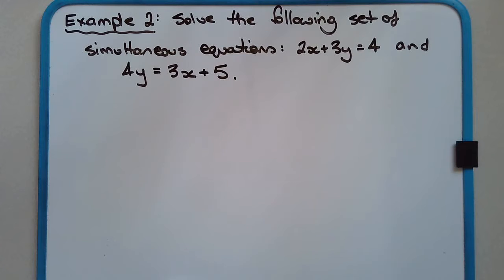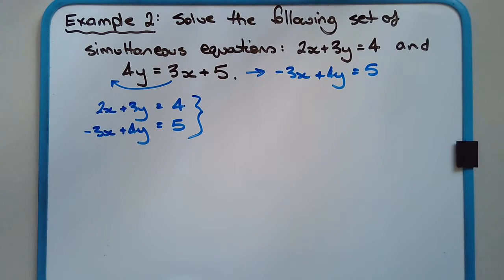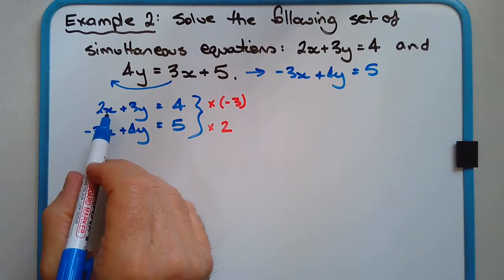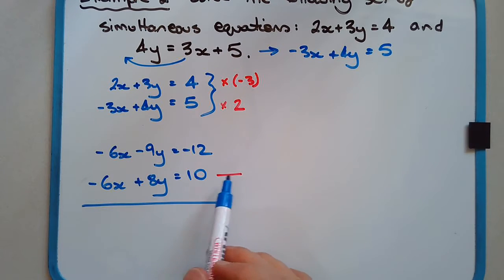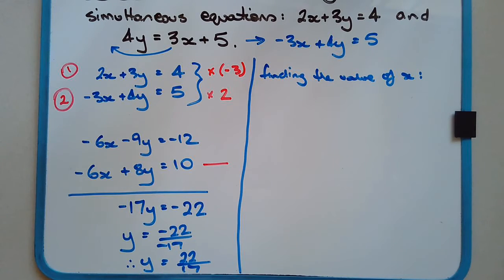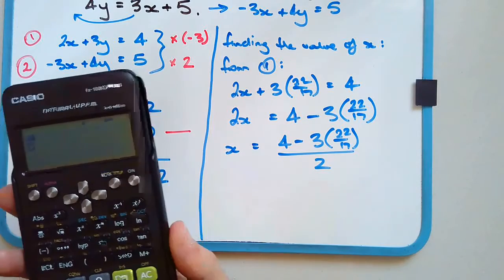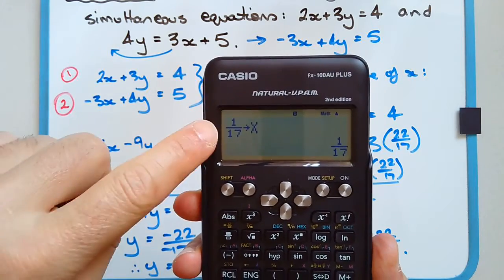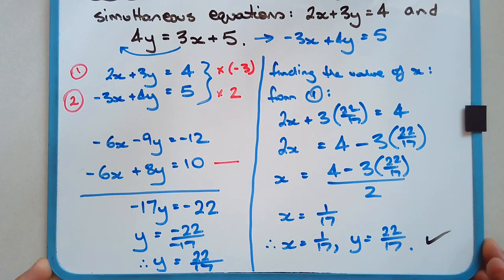How to solve simultaneous equations using elimination method example 2x+3y=4, 4y=3x+5